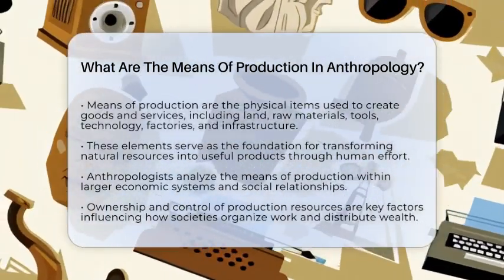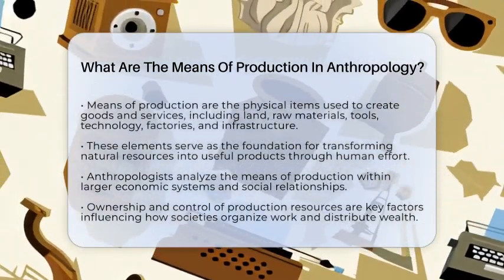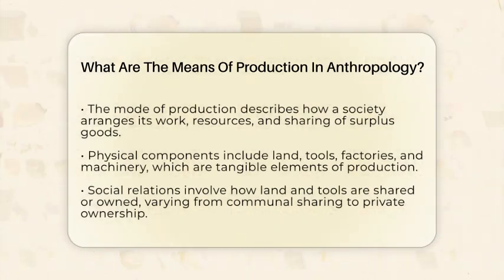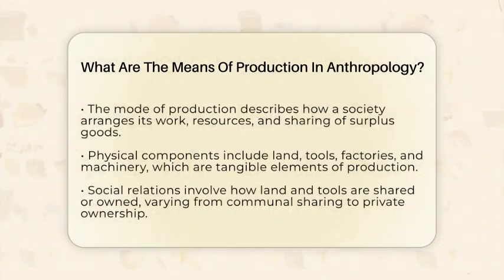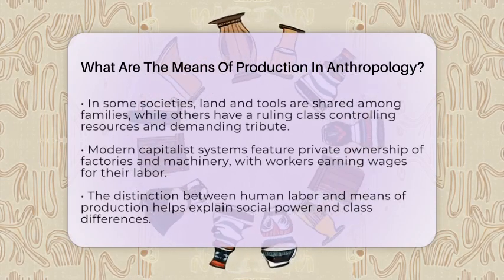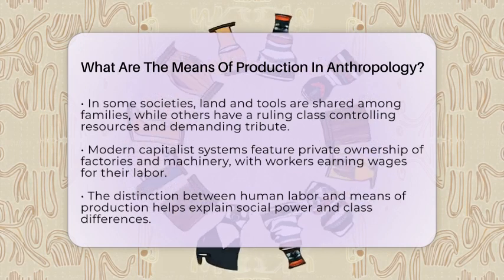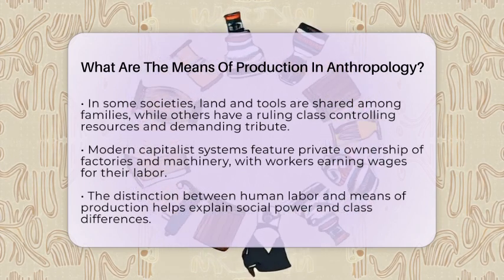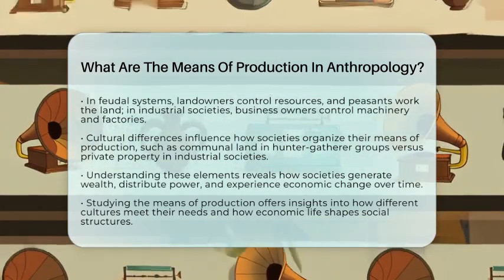What Are The Means Of Production In Anthropology? - Anthropology Insights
What Are The Means Of Production In Anthropology? Have you ever wondered how societies organize their resources and work to produce goods and services? In this video, we'll explore the concept of the means of production in anthropology and why it matters. We'll start by explaining what the means of production are, including land, raw materials, tools, technology, factories, and infrastructure. You'll learn how these physical elements serve as the foundation for human labor to transform natural resources into useful products.

We'll also discuss the social relationships involved, such as ownership, control, and cooperation, which influence how societies produce and share wealth. You'll discover how different social systems—ranging from hunter-gatherer groups to industrial economies—organize their means of production and how these differences impact social power, class, and wealth distribution. Additionally, we'll examine the distinction between human labor and the physical means of production, revealing how control over resources shapes social hierarchies.

Understanding the means of production helps us see how societies meet their needs, how economic systems evolve, and how social relations are affected by resource organization. Whether you're interested in cultural differences or economic history, this video provides essential insights into how humans organize their work and resources across different cultures and eras.

About Us: Welcome to Anthropology Insights, your go-to channel for unraveling the fascinating world of anthropology! Here, we break down key concepts, cultural dynamics, human behavior, and societal evolution to help deepen your understanding of the human experience.